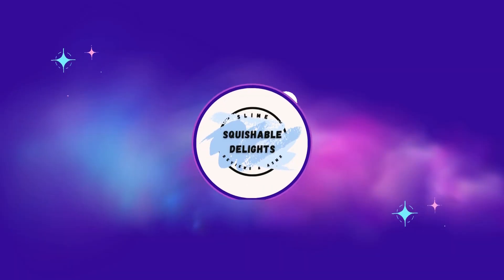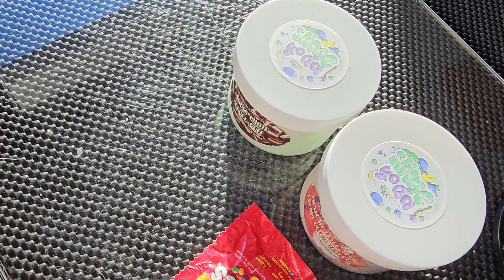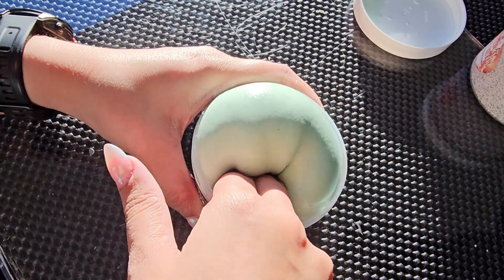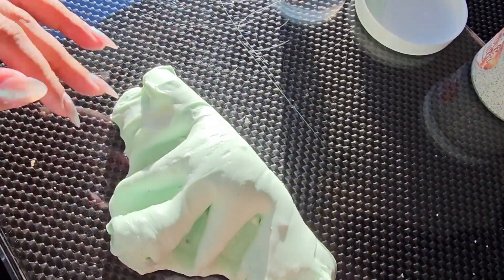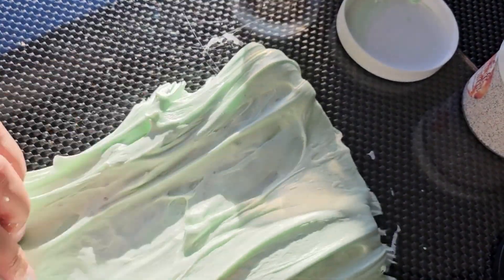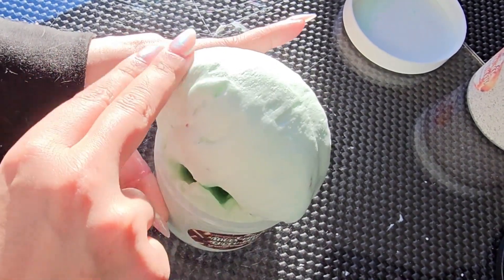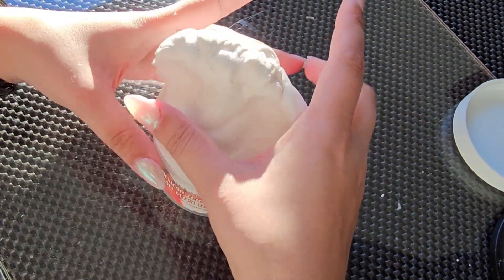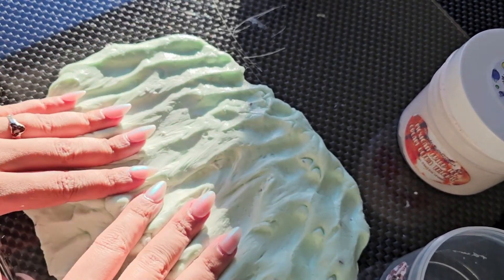SLIMEYODA's Super Inflating Slime - Worth it?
Todays video is of Slime Yoda.
A fellow Subscriber @noonereallymattersbutcats9674 recommended I check them out because they had super inflatable slimes! Thanks for the suggestion. I grabbed 2 just to try them out. First impression from purchase was that the price was super cheap compared to other slime shops for around $13 for 8 oz??? Check out the video for some sizzly clay and ultra thickie slime ASMR and a 100% honest review.
Timestamps:
Video Start 00:00
Inside Box 00:09
Andes Mint Choco Puff 01:17
Mexican Fried Ice Cream 05:51